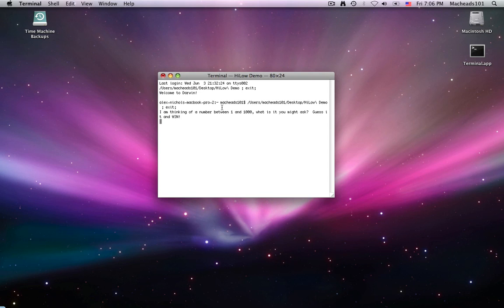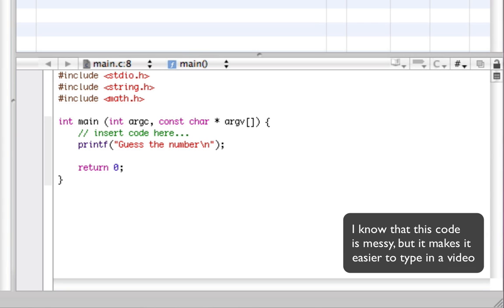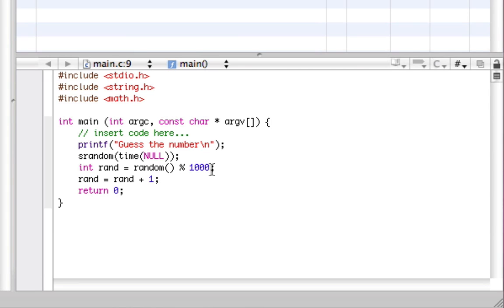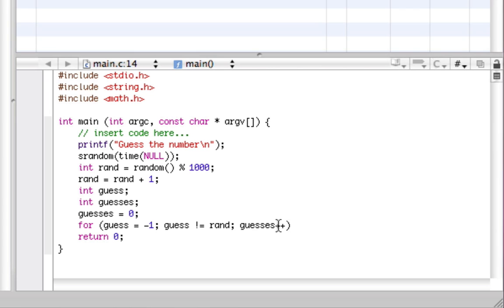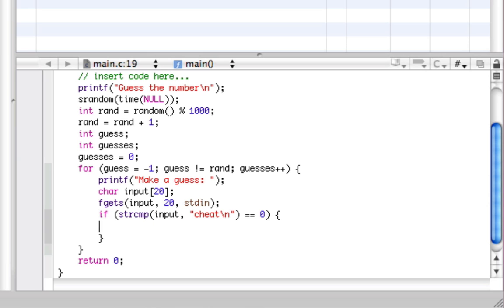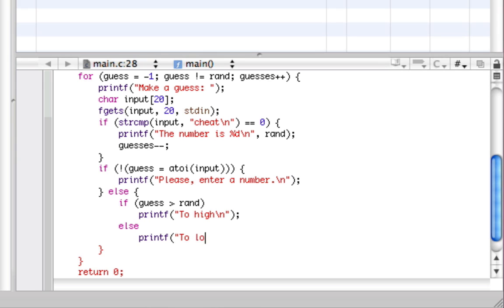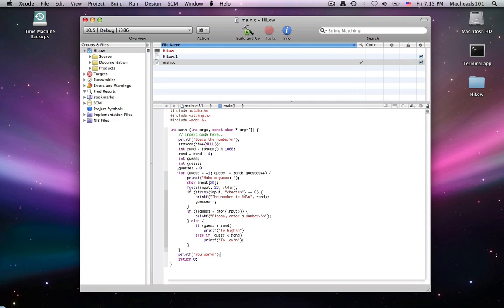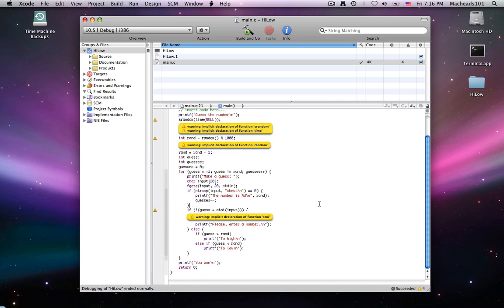C lesson 4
In this last and final C lesson I show you how to make a HiLow application.